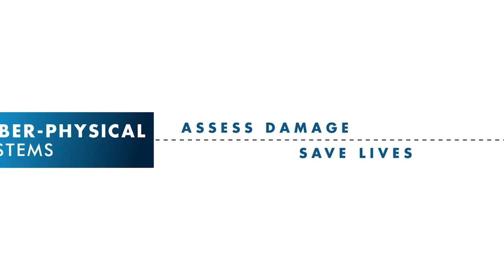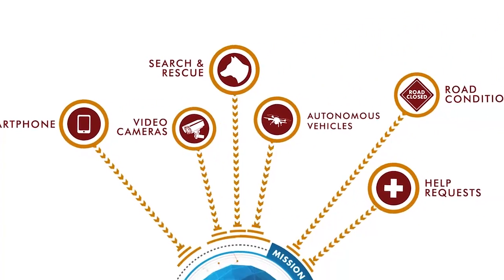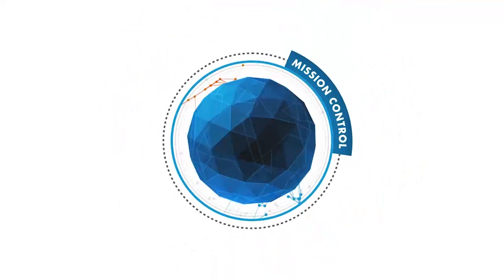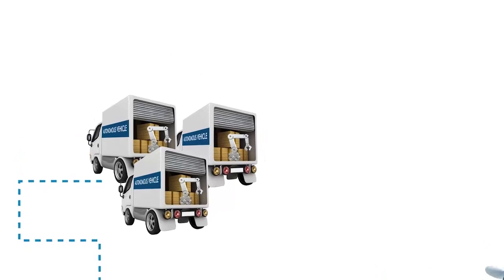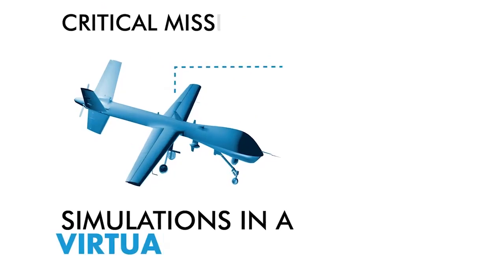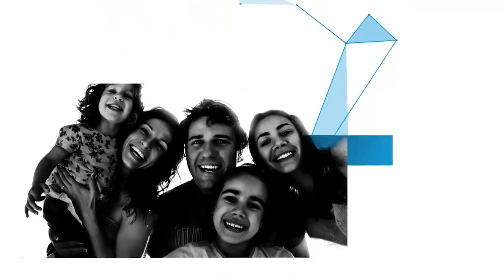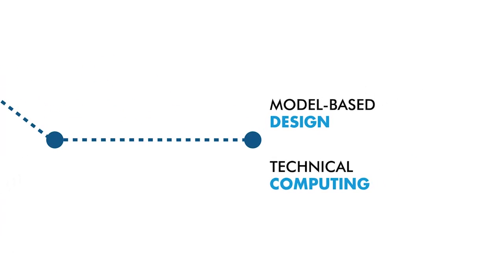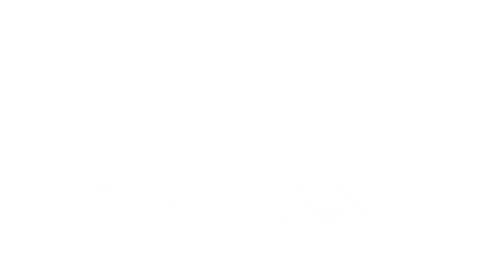The Smart Emergency Response System Using MATLAB and Simulink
In the aftermath of an earthquake, every second counts for disaster victims. Imagine a system that can locate people quickly and help first responders save more lives.

That smart emergency response system includes autonomous aircraft and ground vehicles, rescue dogs, and a high-performance computing mission control center.
They're all connected—an example of the Internet of Things (IoT).

See how MATLAB® and Simulink® are used in this forward-looking cyber-physical system. It's part of a vision for a smart America, and was developed with a consortium of technologists for the White House Presidential Innovation Fellows initiative, SmartAmerica Challenge.